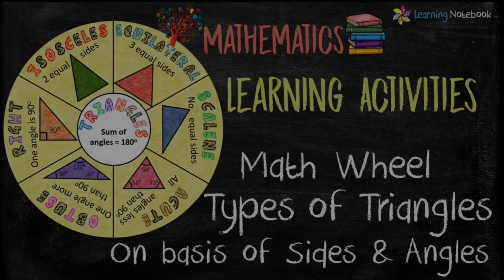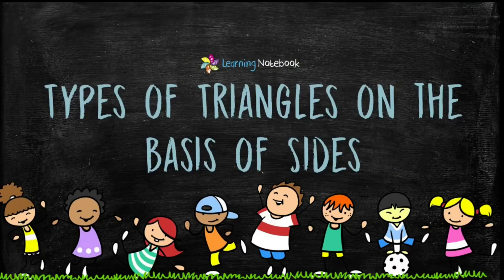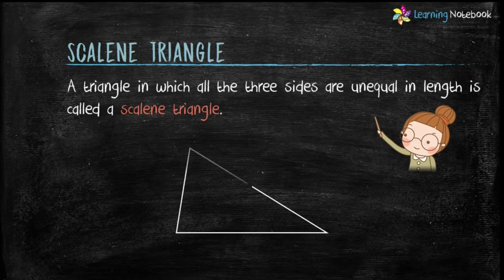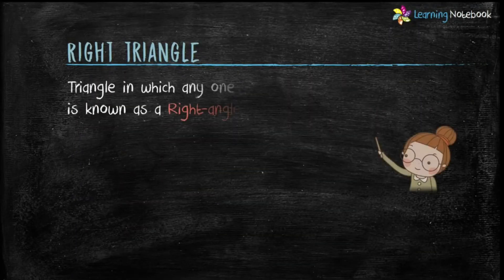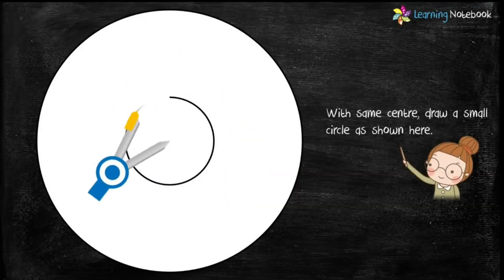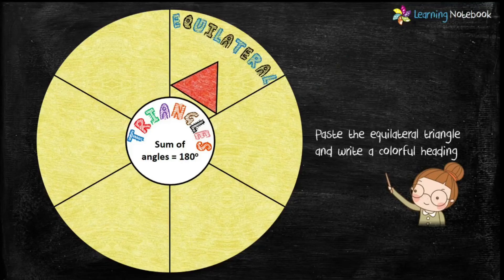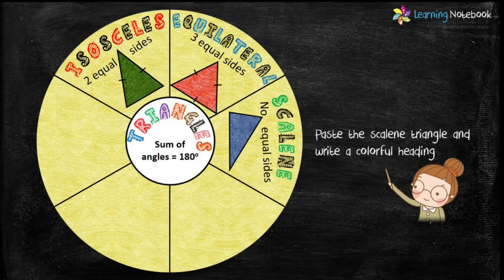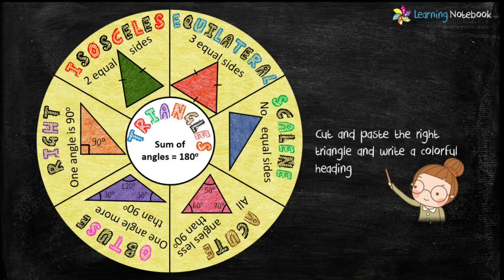Types of Triangles || Working Model Activity, Project, TLM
Learn types of triangle on the basis of sides and angles and their properties. Then make a working model of triangle wheel based on same - awesome way to learn types of triangles - useful activity / project